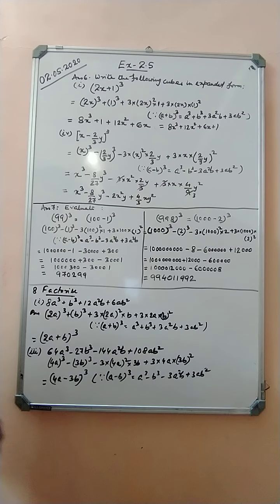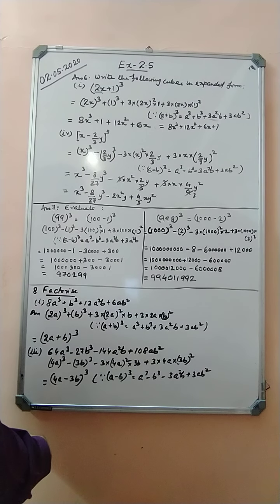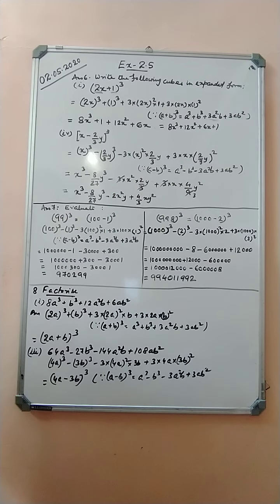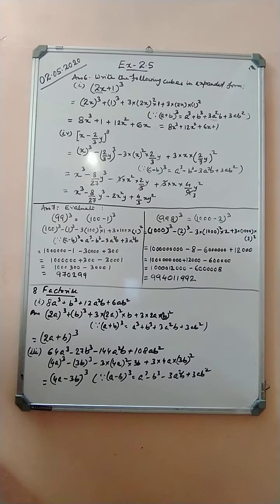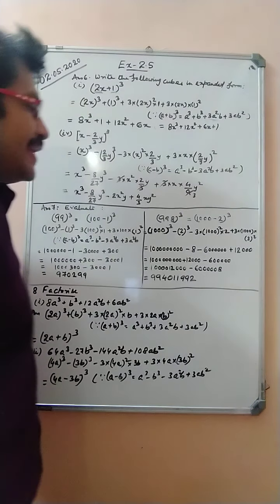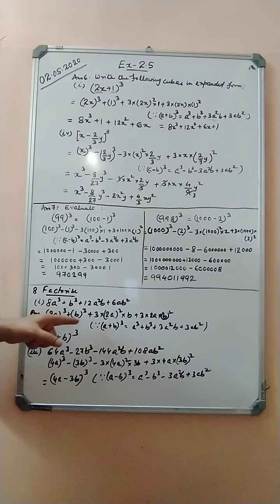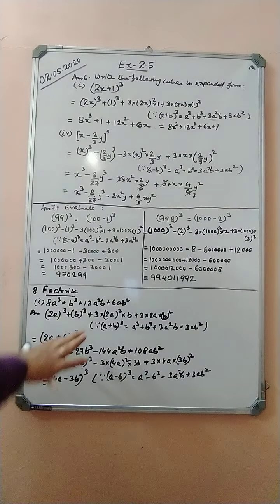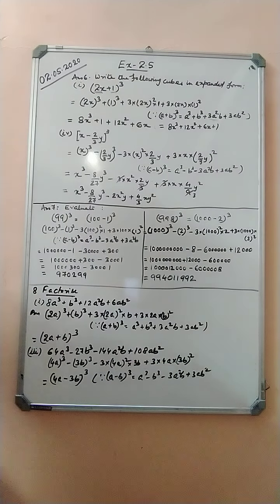Class IX Ch :1 Polynomials (02/05/2020)